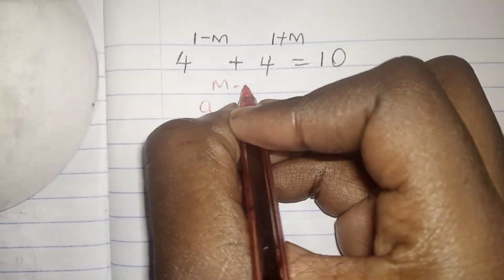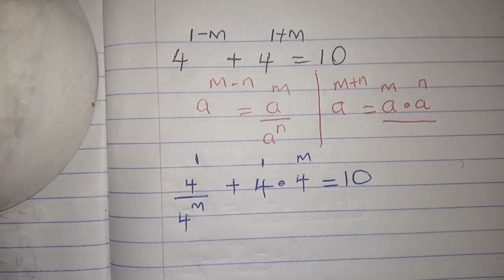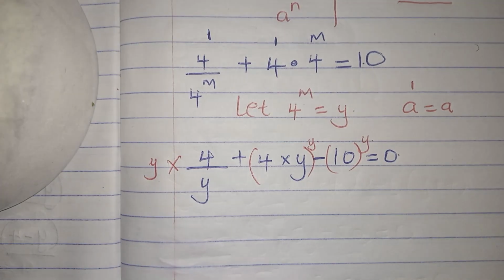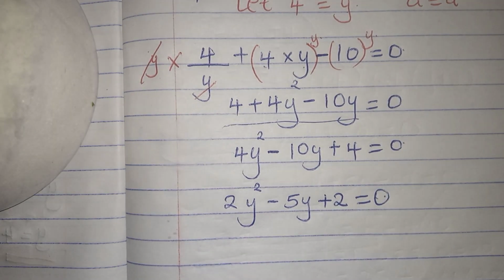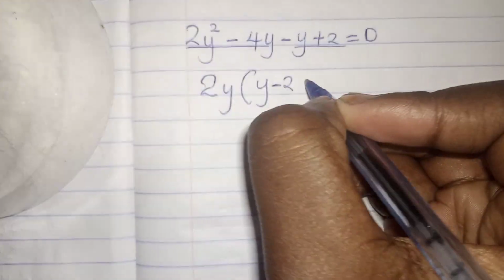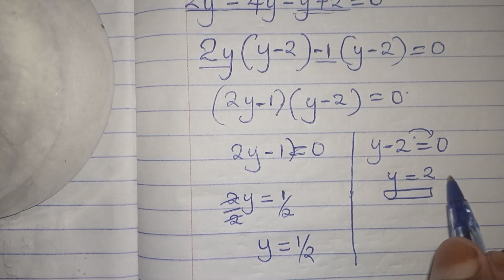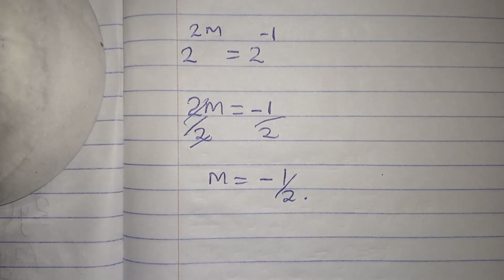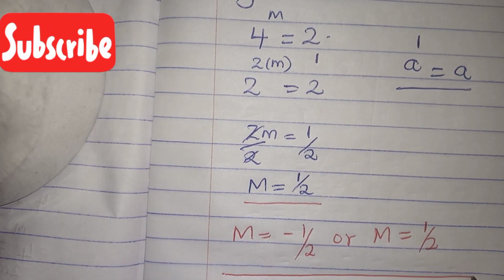a nice exponential equation|| step by step